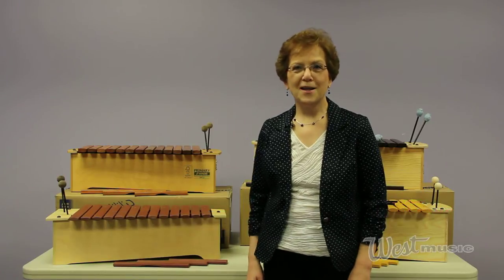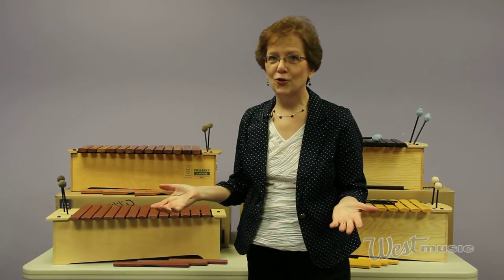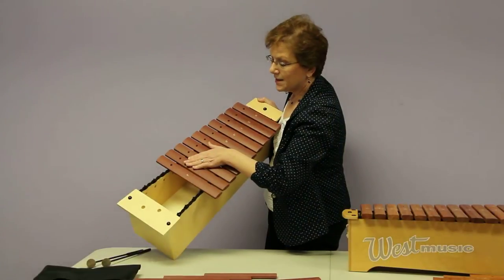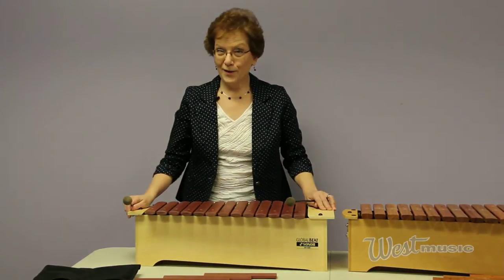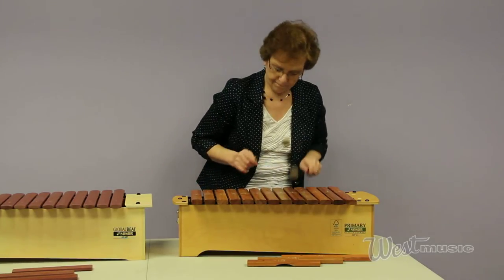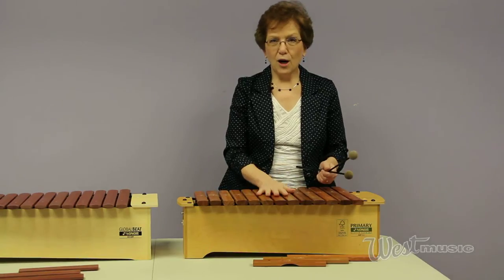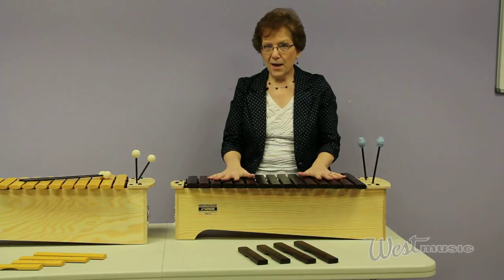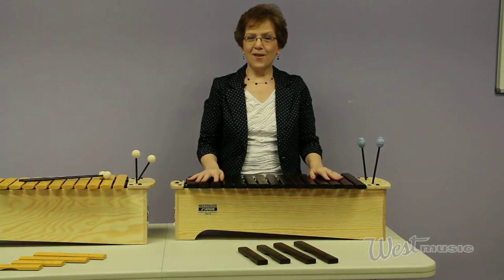Choosing the Right Sonor Orff Alto Xylophone for your Classroom Budget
Judy Pine demonstrates the Good, the Better, and the Best of Sonor's excellent Orff Alto Xylophone product line in order to help you choose the right xylophones to fit your classroom and your budget. These instruments are built to be both sturdy and long-lasting, as well as providing clear tonality.

0:00 Intro
1:56 Global Beat Line
4:42 Primary Line
9:20 Palisono Line
13:21 Meisterklasse
16:10 Conclusion